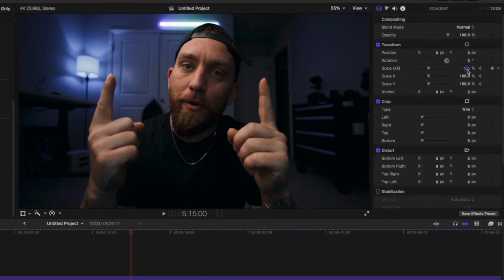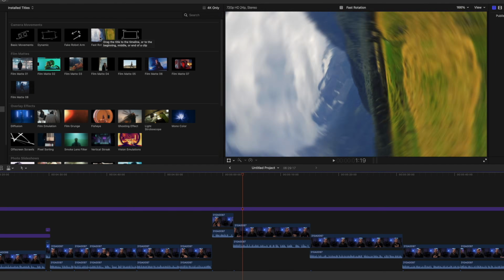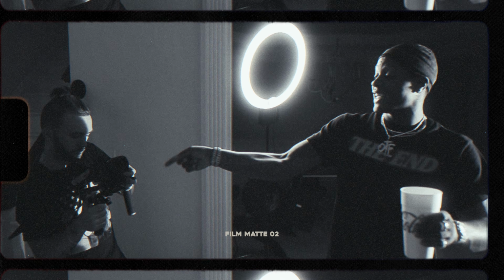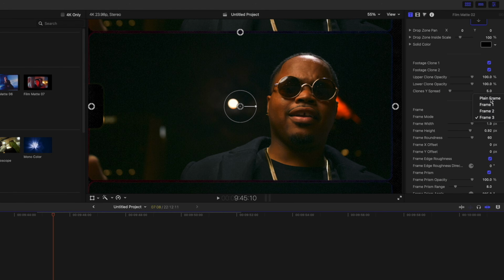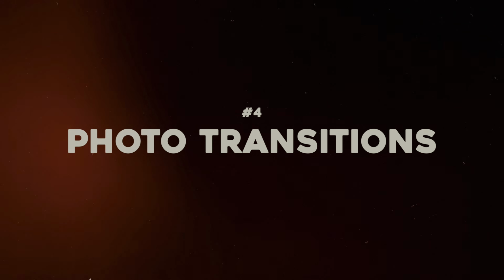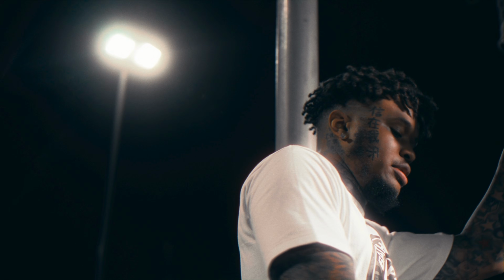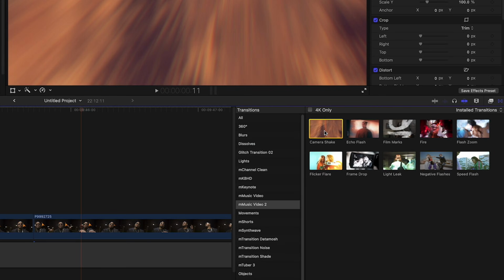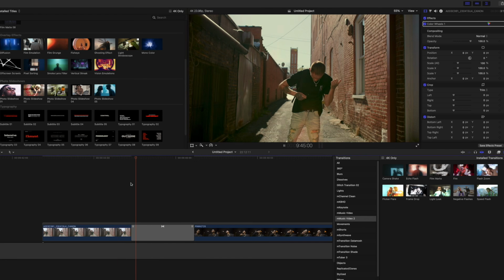This Is Cheating… Make Better Music Videos INSTANTLY!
Gear Used In This Video:
• Canon EOS R5
• Canon 16mm F2.8 RF
• Rode VideoMic Pro+
• Key Light
• Light Dome
• Rolling Light Stand